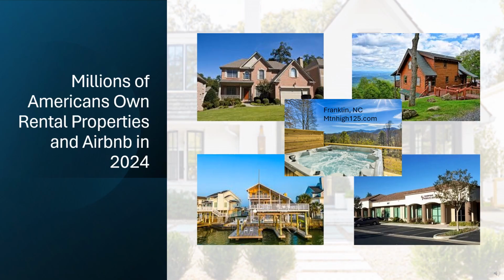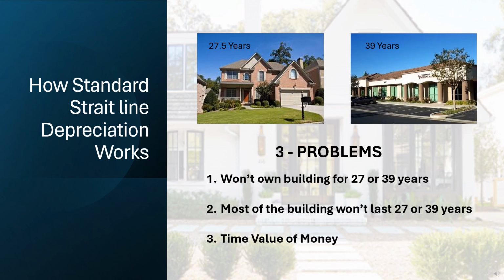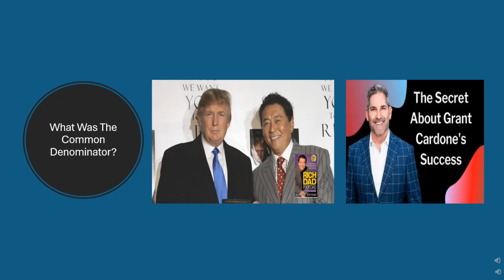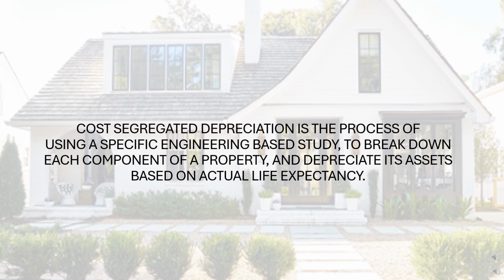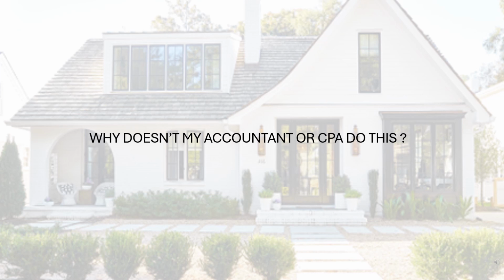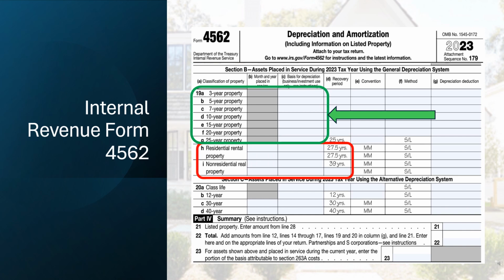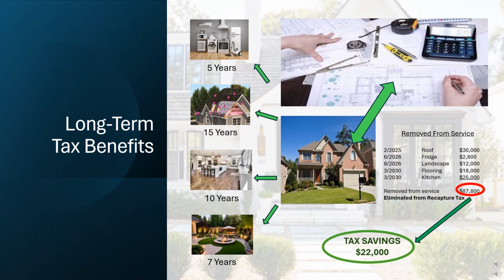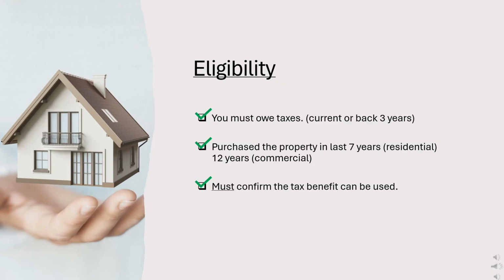Tax Credit Harvesting for RE Owners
Harvesting Tax Credits from Rental Property Mini-Class